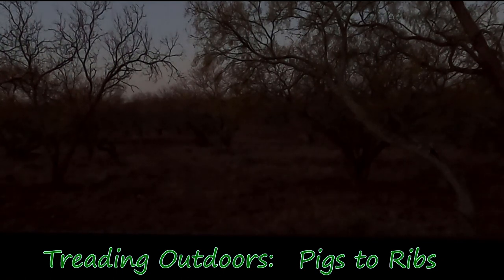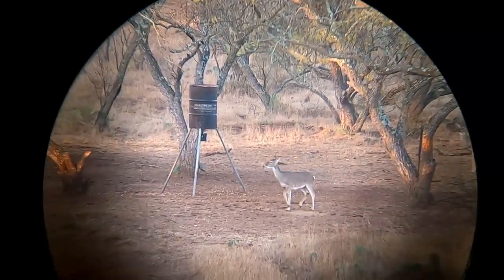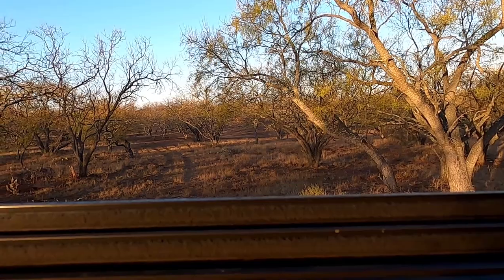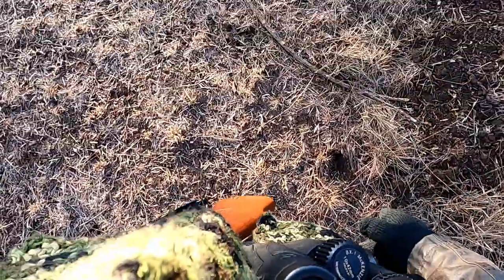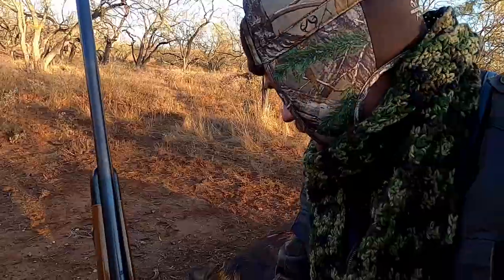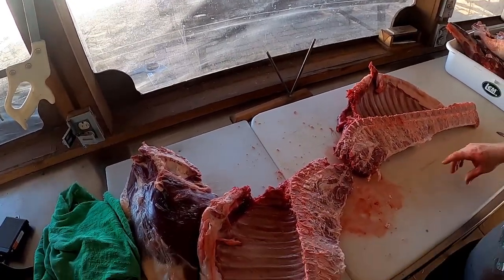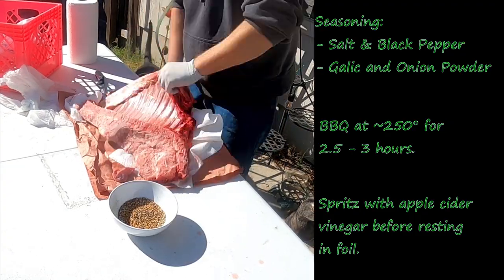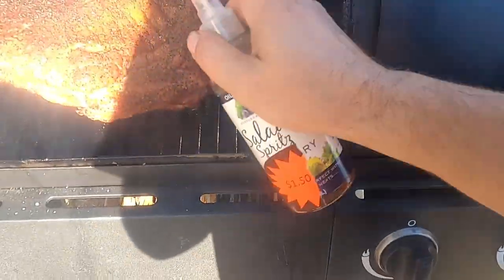Texas Pig Catch and Cook - Smoked Ribs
It's been dry this fall and pigs are consistently visiting central Texas deer feeders. This landowner and deer enthusiast is happy to let us take as many pigs as we can shoot.

Fortunately, corn fed wild pigs are pretty darn tasty! The trick is to avoid the large boars.  Shooting sows will make for better table fare, but will also do more for population control. Of course, I'm not advocating for passing shots on boars. Any landowner can tell you of the damage they do while rooting.

The shot didn't do too much damage to the ribs, so we decided to preserve them whole for BBQ.  Unfortunately, I lost the post pit footage, but it still makes for a fun watch.